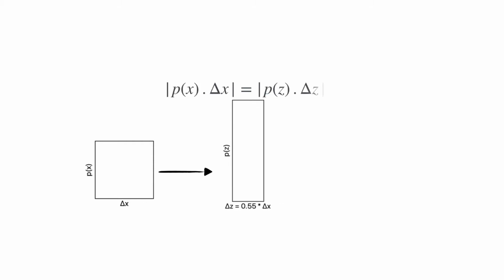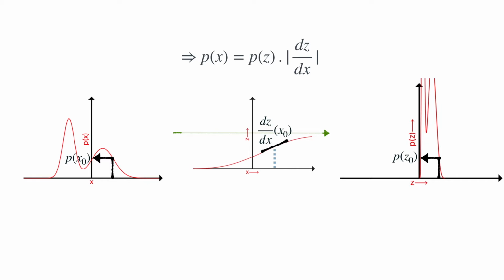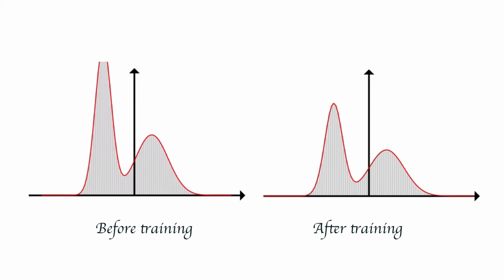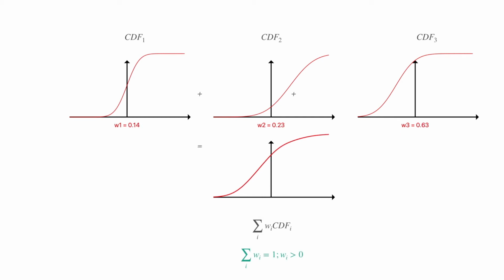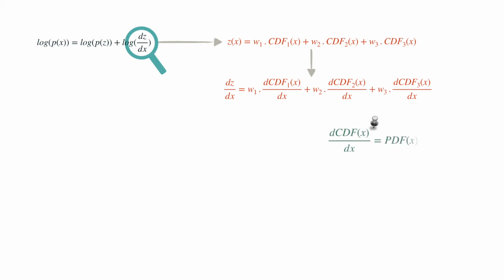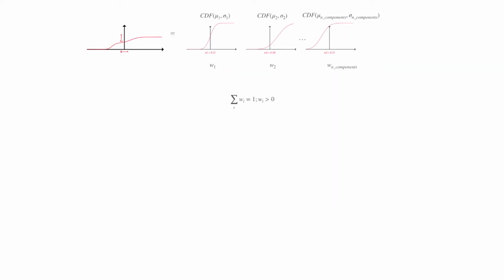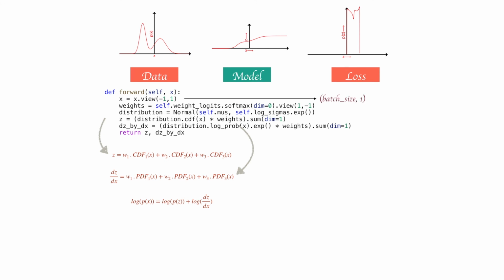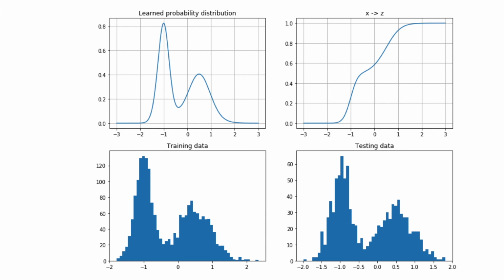1. Normalizing flows - theory and implementation - 1D flows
This is an introduction to the theory behind normalizing flows and how to implement for a simple 1D case.

The content is largely taken from the excellent course "Deep Unsupervised Learning" by UCB. The original repo is here:

All I did was rewrite the code in a cleaner and (slightly) more efficient manner.